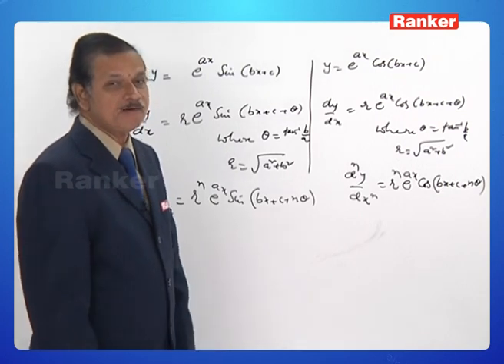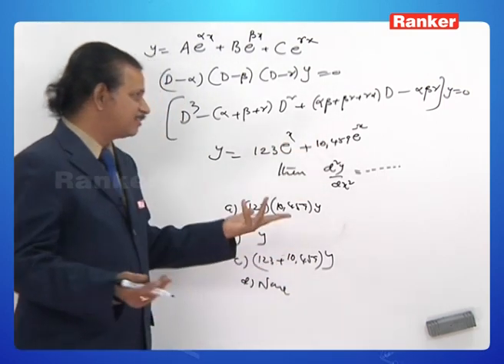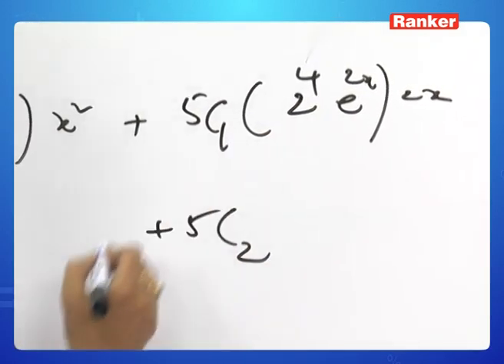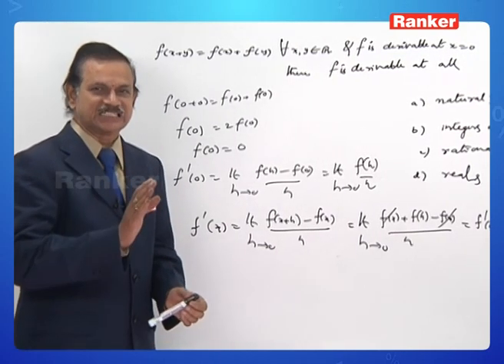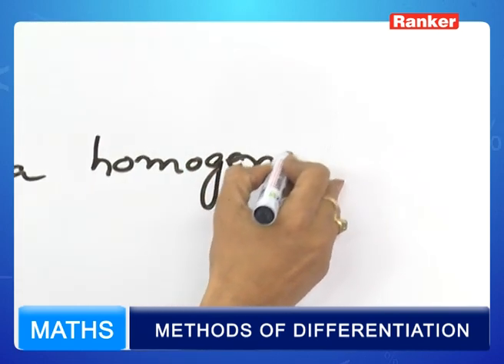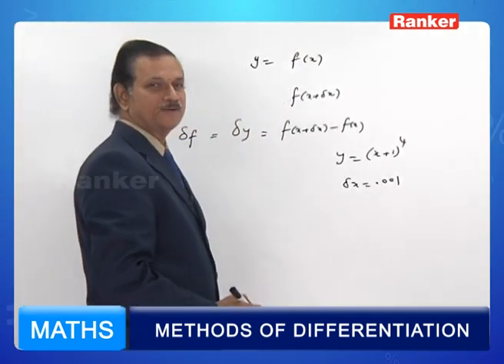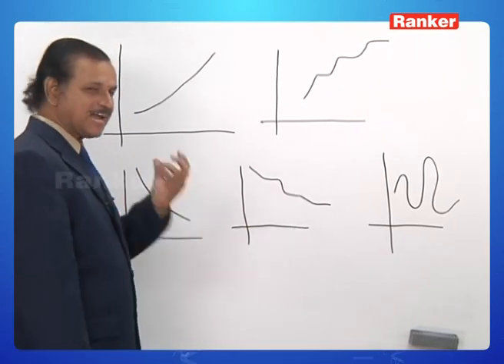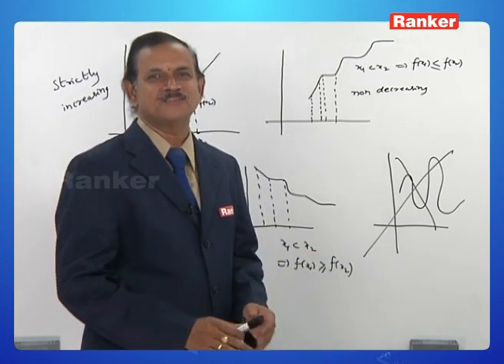Differentiation, Mathematics by K.V Mallikarjun Rao Sir | Model of differentiation Part 2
In this video limits of differentiation (model of differentiation) related to mathematics is explained by K.V Mallikarjun Rao Sir.

Rankers Learning
Street No:12, Himayath Nagar,
Hyderabad - 500029